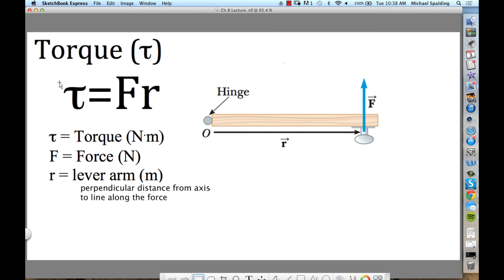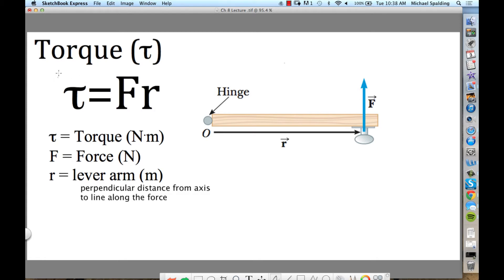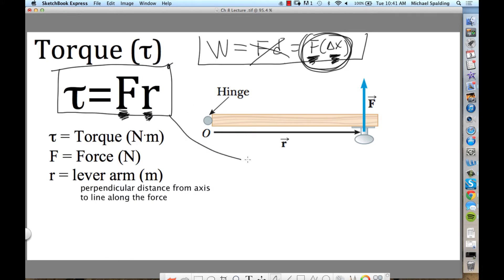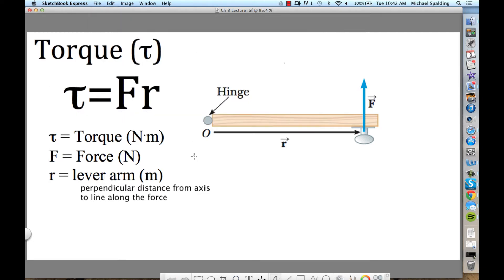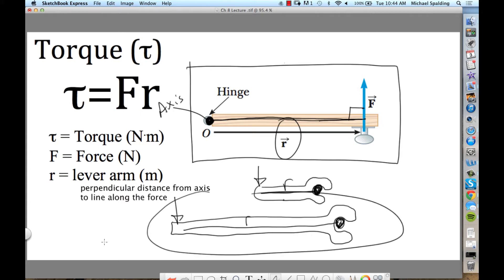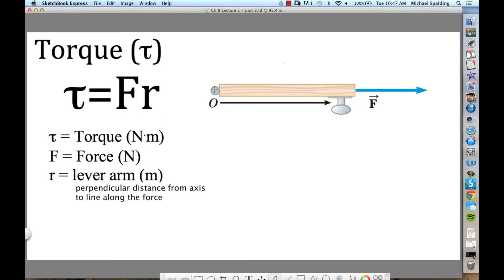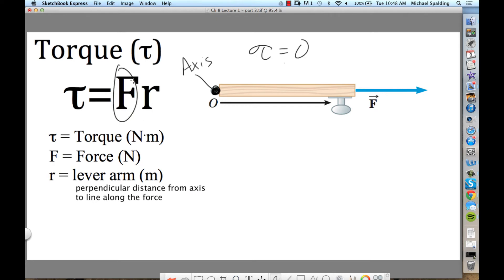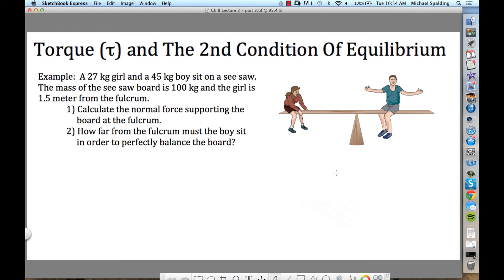Ch 8 Lecture.mp4